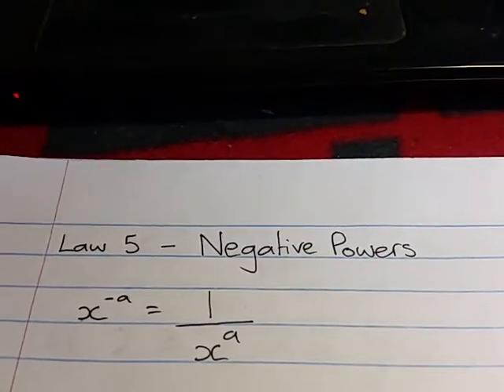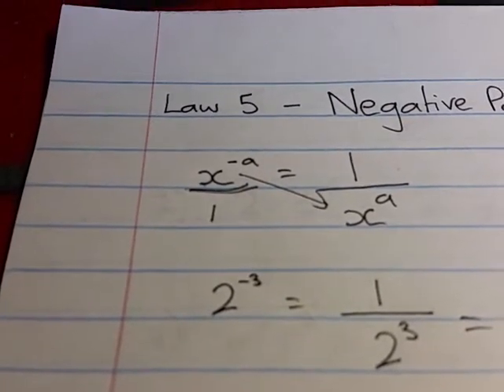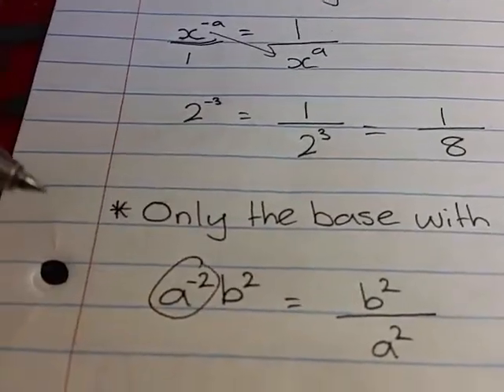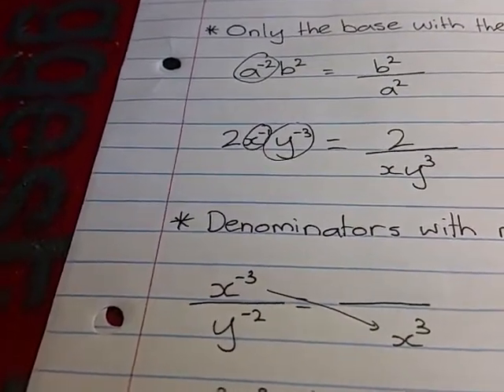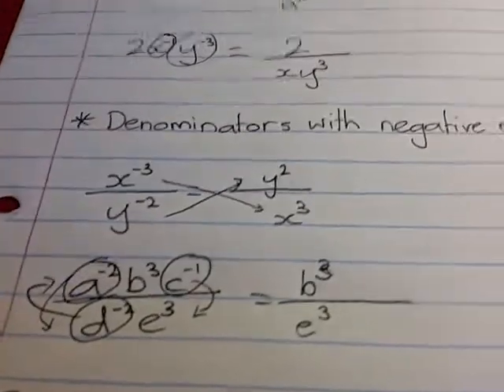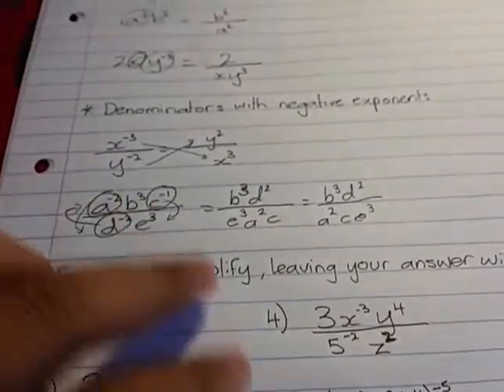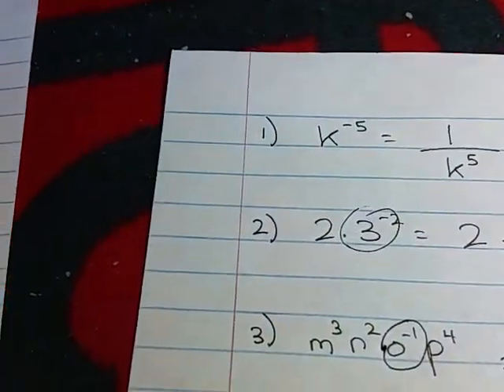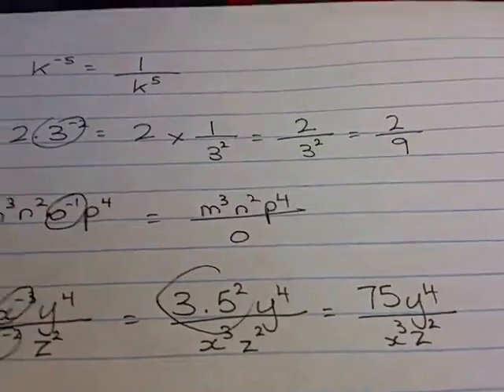Grade 9+ Mathematics - Law 5 Negative exponents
Law of exponents - Negative exponents